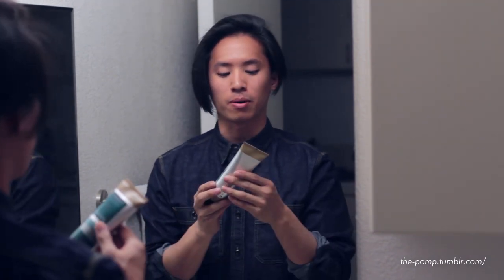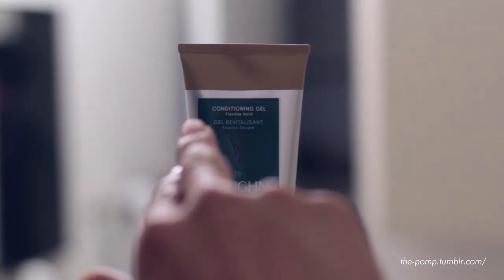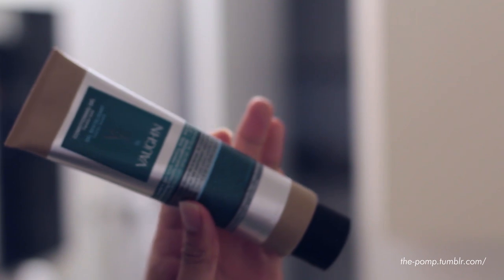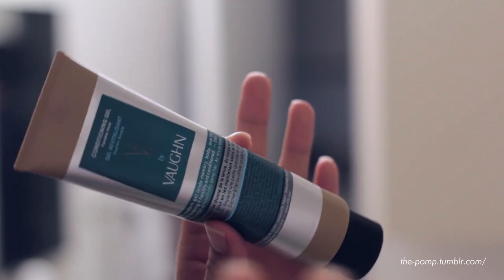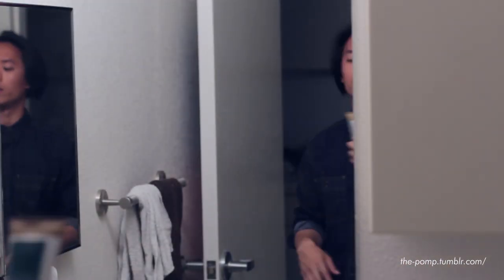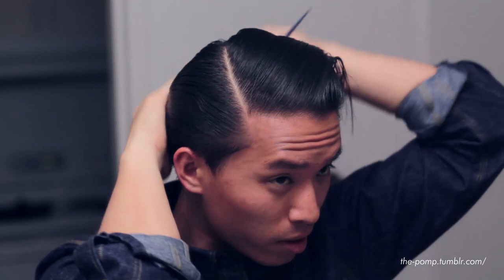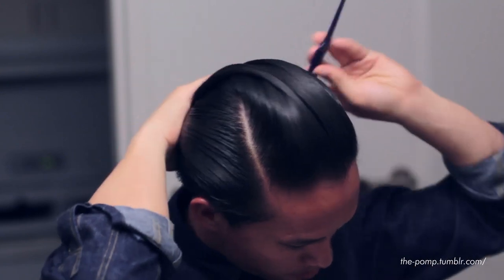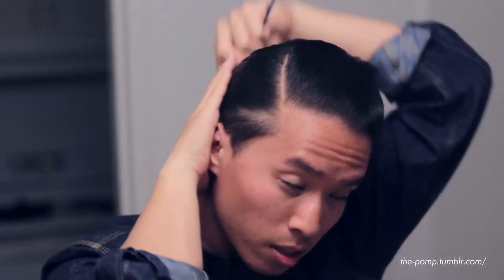Conditioning Gel V76 by Vaughn Review -- Pompin' from a Tube